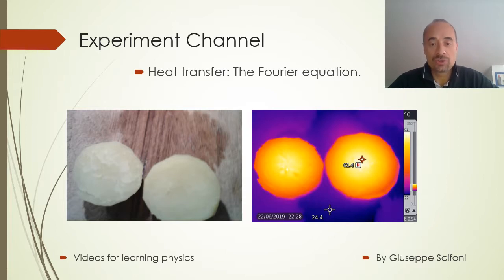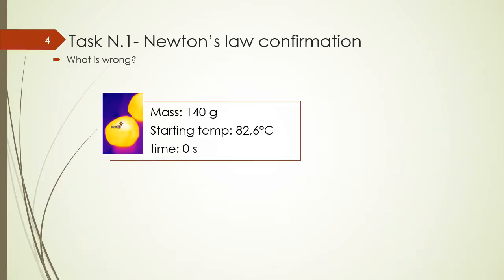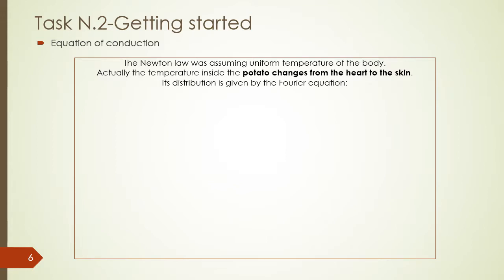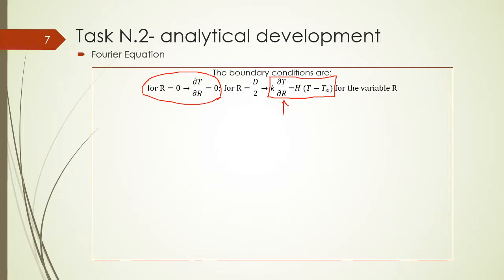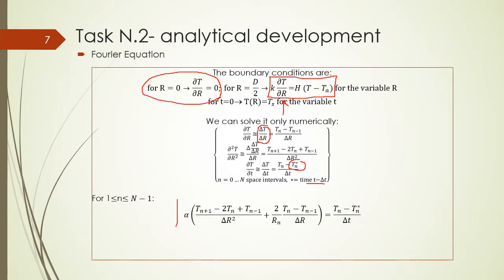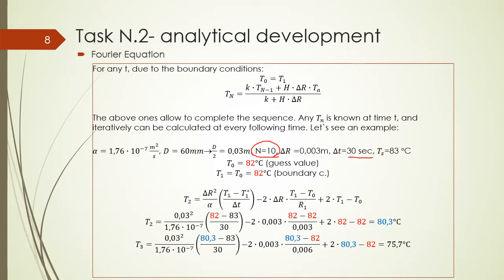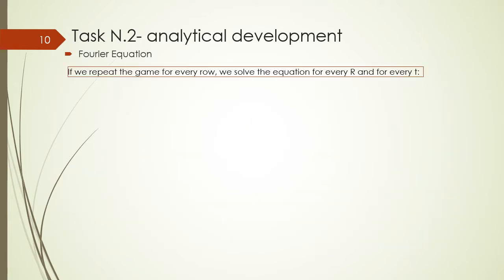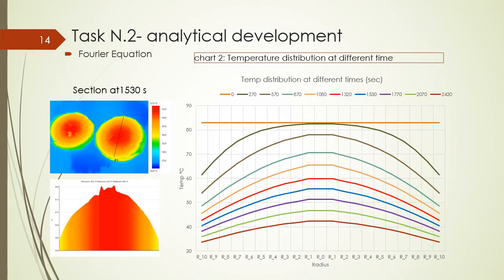Heat transfer Part 2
Cooling of a potato in the free air. Newton law corrected and Fourier equation. Experimental confirmation.